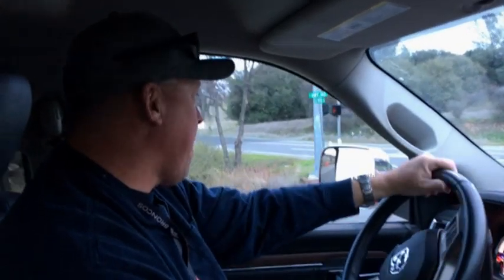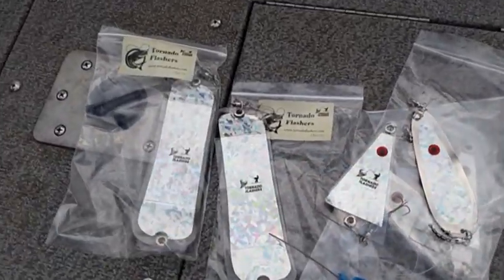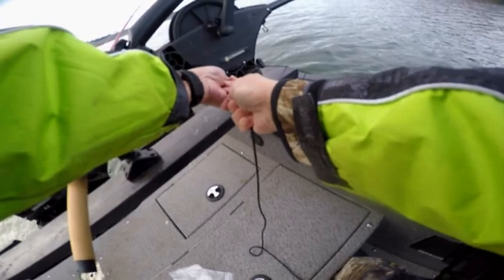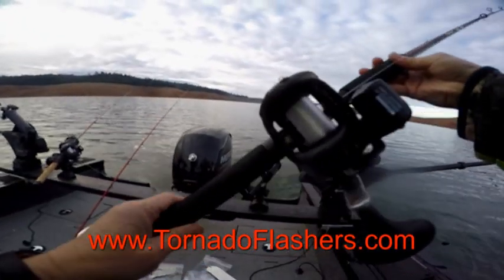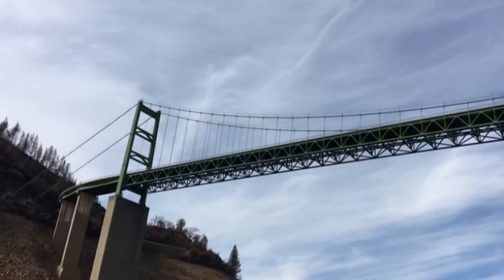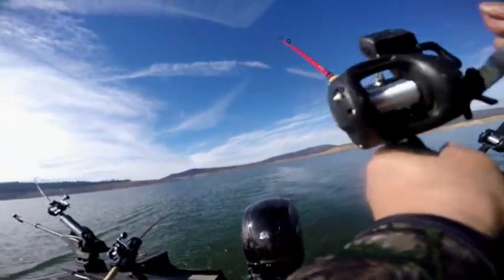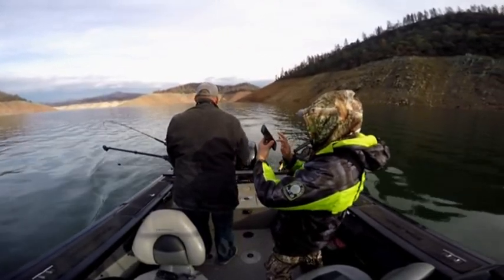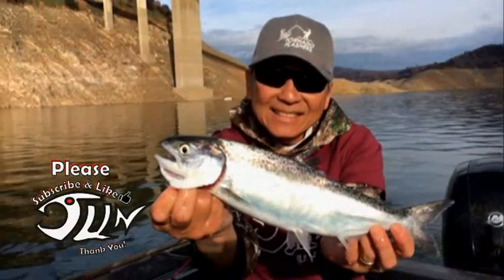King Salmon Fishing In Lake Oroville, Gotta Work Hard for One.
This time it was targeting King Salmon in Lake Oroville with Capt. Dave Hunter!  We tried everything in the book to catch a salmon, but finally went back to what we know best.  We used the same lure that caught a salmon in Folsom Lake, LOL.  Follow along...